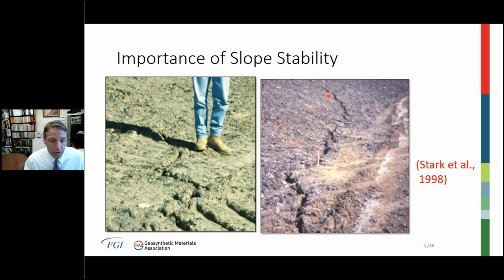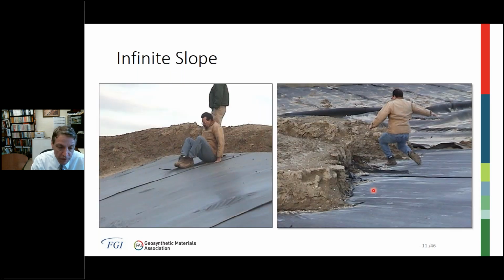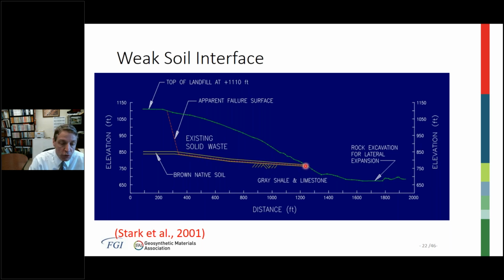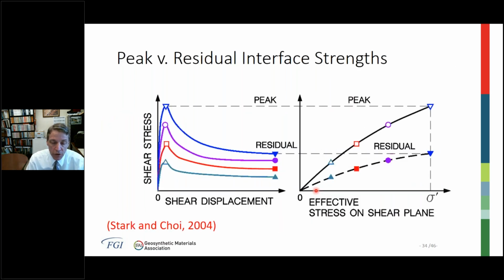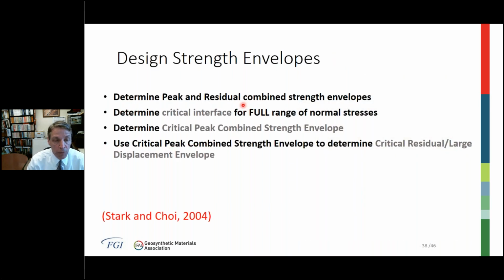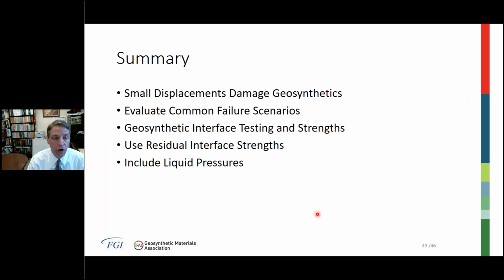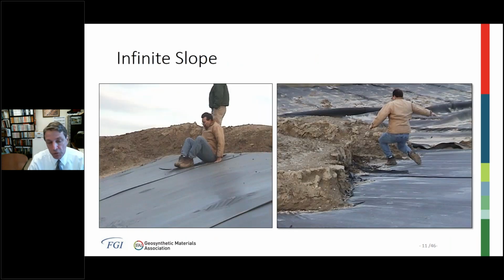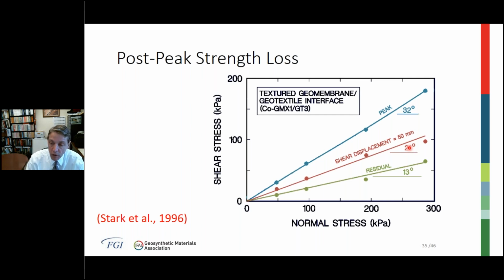Stability of Geosynthetic Lined Slopes, Part 1​ (Archived)